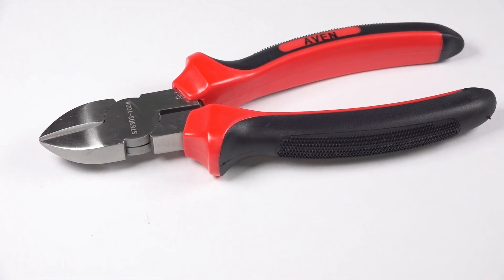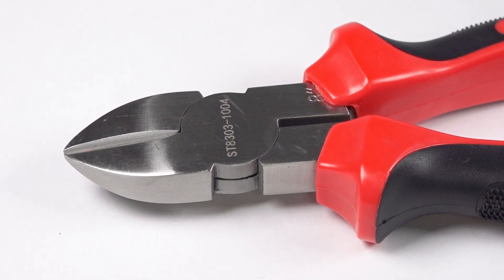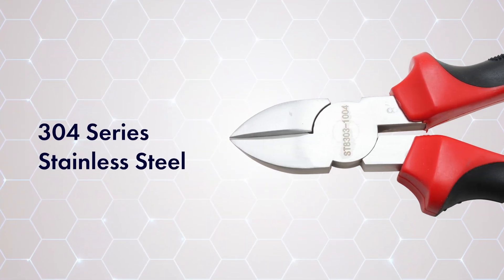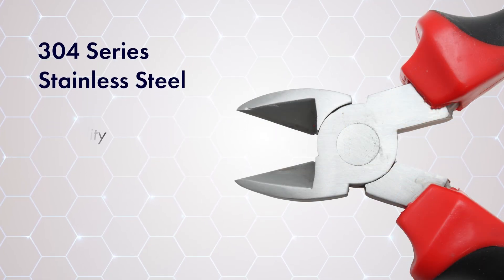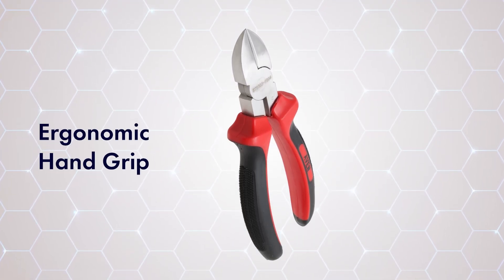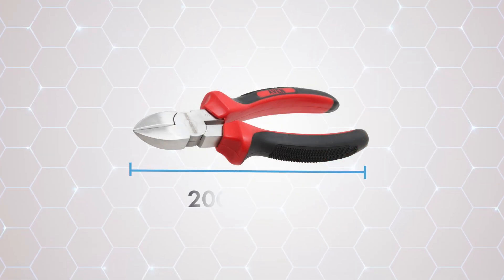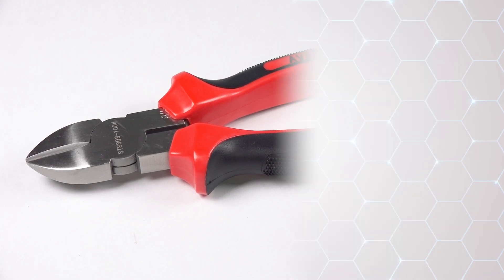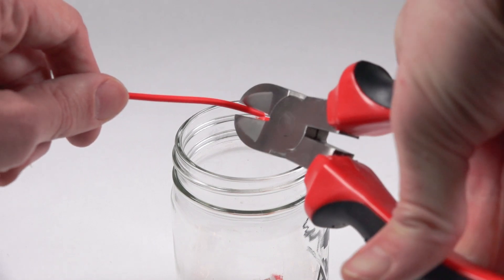Diagonal Cutters 304 Series Stainless Steel 8 Inch ST8303-1004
Crafted from high-grade 304 stainless steel, these pliers offer a semi-flush cutting edge perfect for low carbon steel wire up to 1.6mm in diameter and soft copper wire up to 2.0mm. The ergonomic PP+TPR grip ensures comfort during use, while the oval head style and 200mm overall length provide excellent control and leverage.